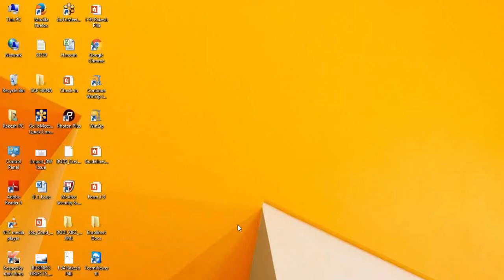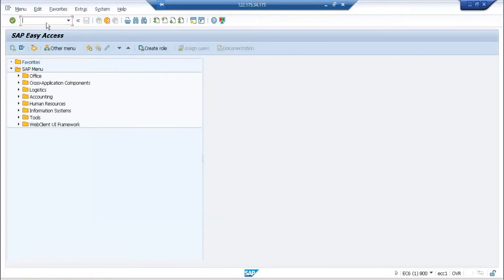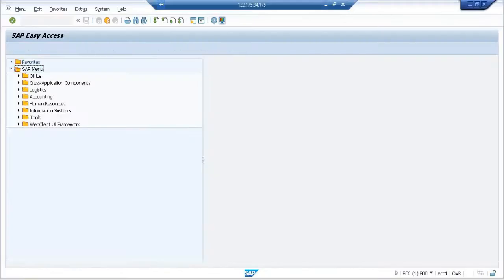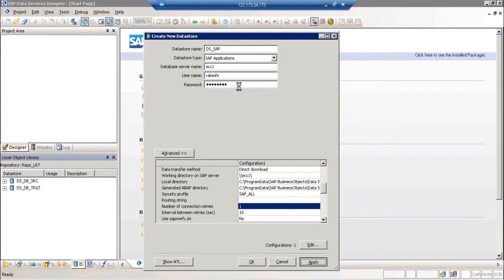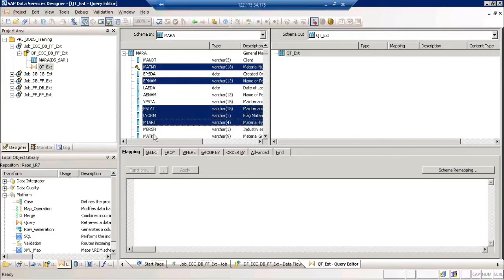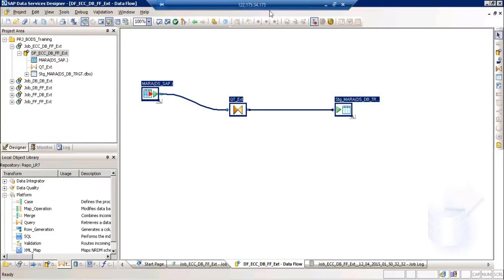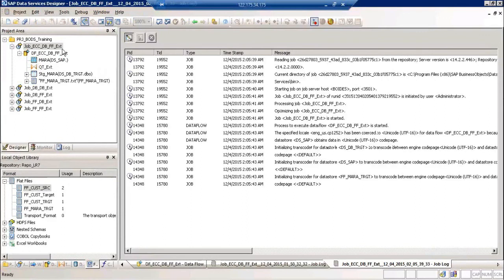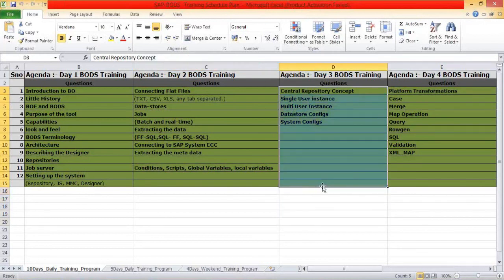Extraction from SAP ECC to SAP Data Services | Extract from SAP ECC to Database | SAP BODS Tutorial